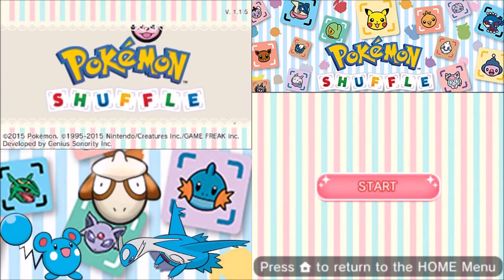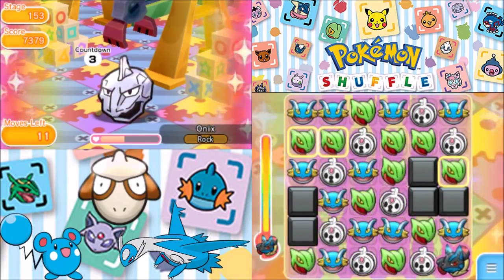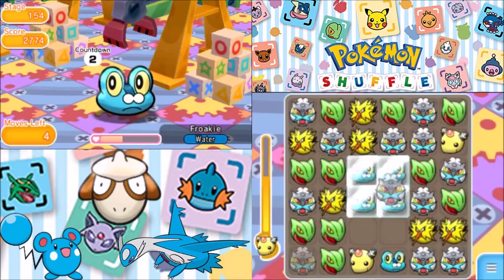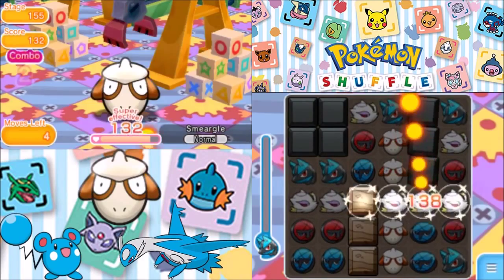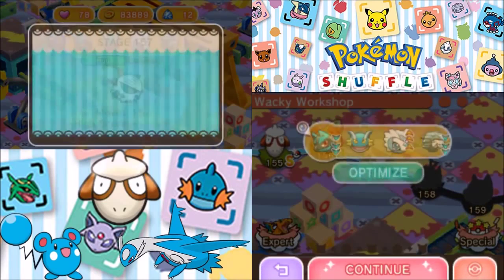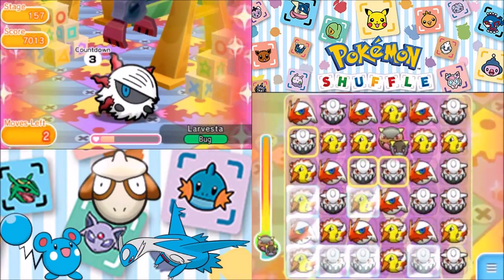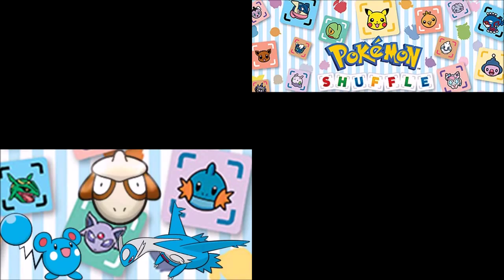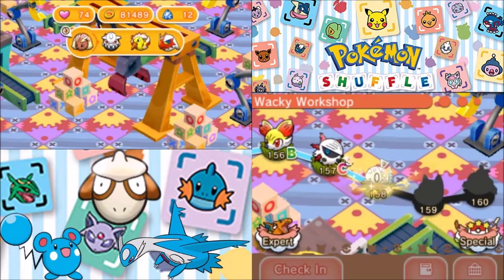Let's Play Pokemon Shuffle: Part 42 Sketch It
Good day, Human Latiosites! Welcome back for some more Pokemon Shuffle! This time, we encounter a few of other interesting Pokemon, like Onix, Larvesta, .

Good day, Human Latiosites! Welcome back for some more Pokemon Shuffle! This time, we encounter a few of other interesting Pokemon, like Lucario, Articuno, .

Good day, Human Latiosites! Welcome back for some more Pokemon Shuffle! This time, we encounter a few of other interesting Pokemon, like Munchlax, .

Good day, Human Latiosites! Welcome back for some more Pokemon Shuffle! This time, we encounter a few of other interesting Pokemon, like Floatzel, Heatran, .